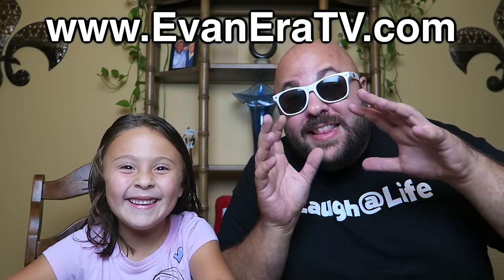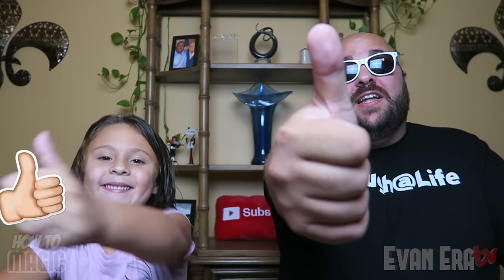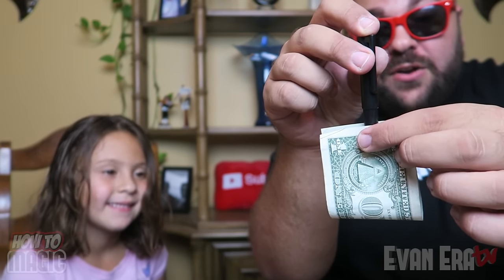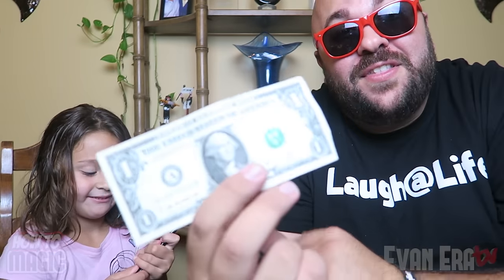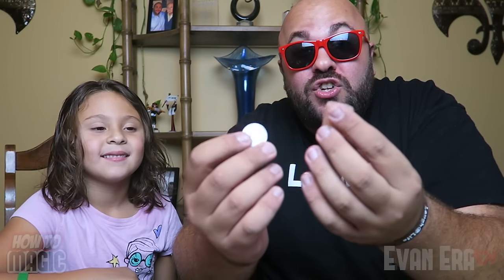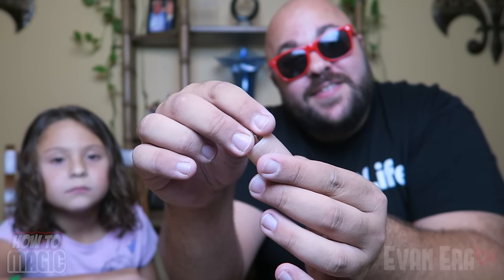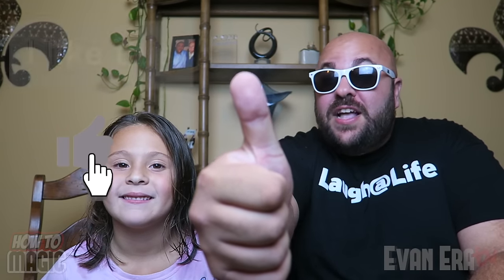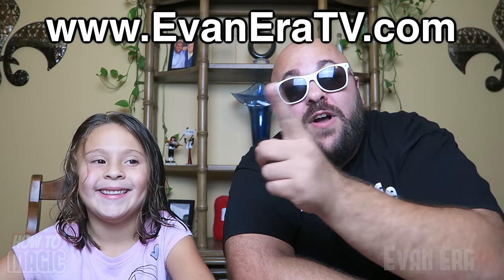How To Do 10 Classic Magic Tricks!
In this episode of How To Magic, Evan Era from EvanEraTV shows How To Do 10 Classic Magic Tricks! Easy to perform magic tricks, almost all of which are available to get in our new online shop! Lots of cool magic tricks for sale as well as Laugh@Life gear and much more! Thanks for all the amazing love and support eraSQUAD // if you're new to the channel be sure to hit the subscribe button and welcome to the family :) Good luck to everyone in the giveaways and the contest! Appreciate you all so much, for real for real - Laugh@Life my friends! L@L

PERISCOPE: EvanEra

Magic Tricks Revealed in this Video:
Bite Out Coin Quarter Magic Trick Revealed - 0:52
Magic Pen Thru Dollar Bill Trick Revealed - 2:01
Fake Magic Thumb Tip Disappearing Salt Trick - 4:02
Sponge Ball Vanish Magic Tricks Explanation - 5:23
How To Gum Trick Floating Magic Chewing Gum - 7:07
Coin Thru Glass Bottle Magic Trick Revealed - 8:27
How To Change A $1 Bill Into $5 Money Trick - 10:03
Magic Thumb Tip Disappearing Quarter Trick - 11:50
How To Throw A Deck of Playing Cards Trick - 12:46